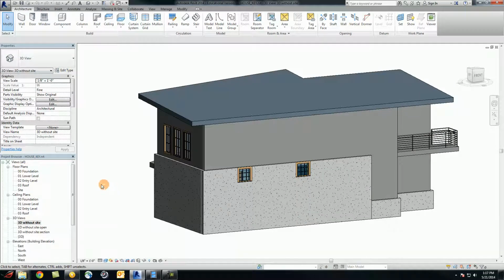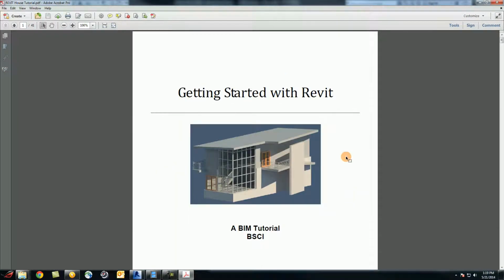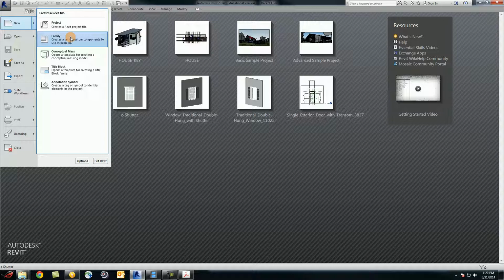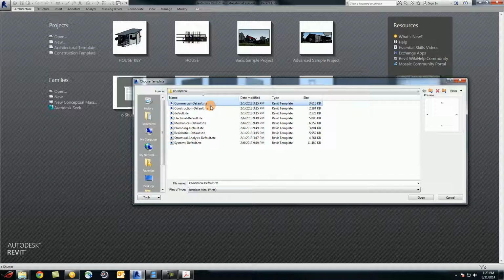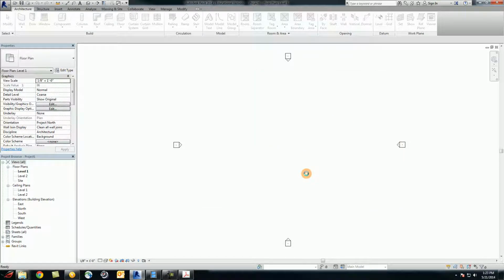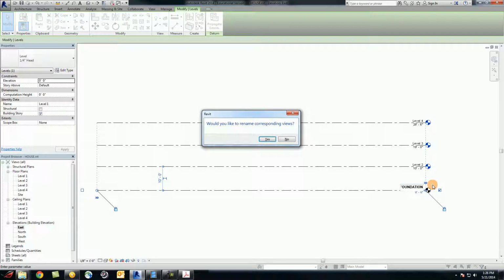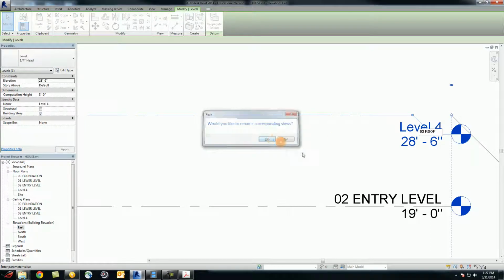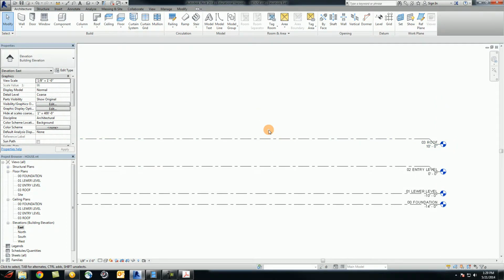Revit House Project Tutorial: House 01 Starting a New Project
This video shows how to create a new project in Revit using an appropriate template and then change a few settings.